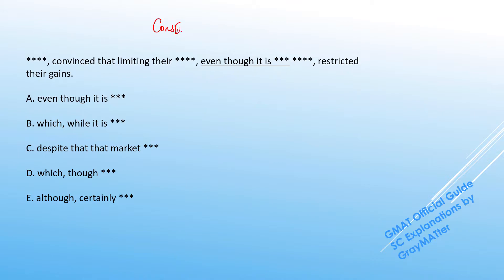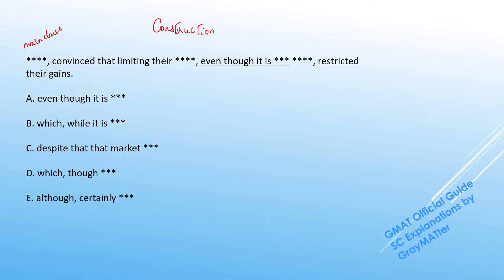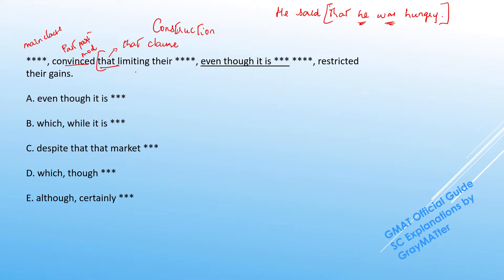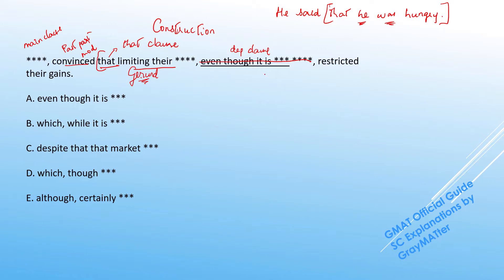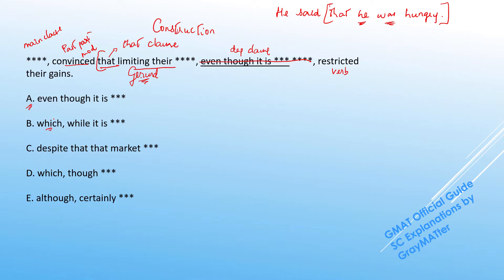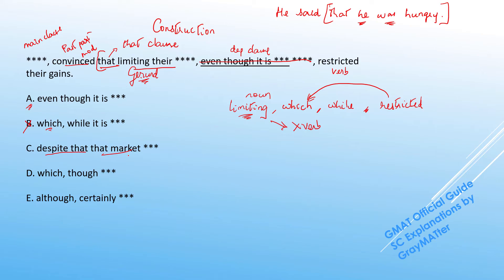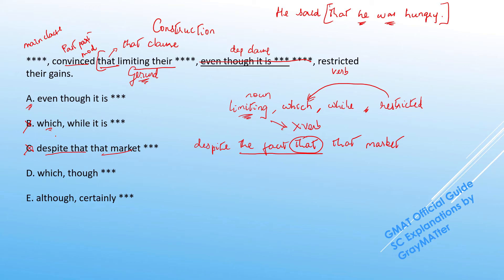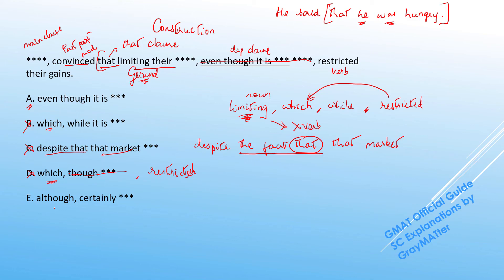Many stock traders in the United States have set out to become global investors